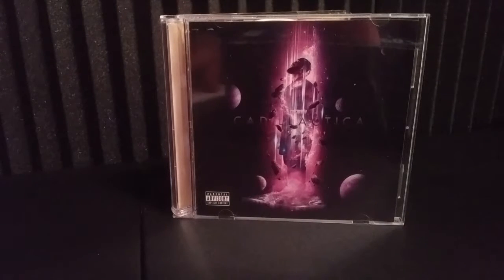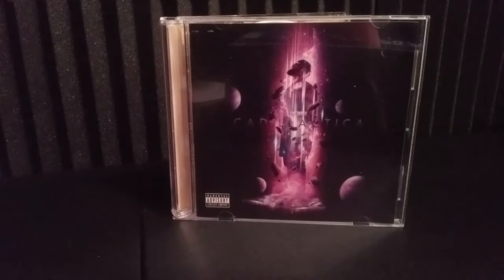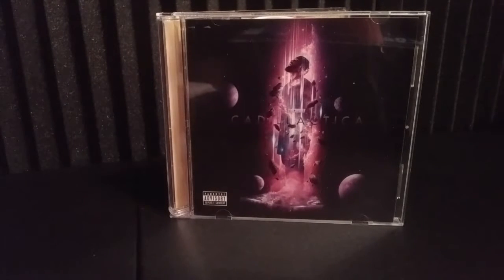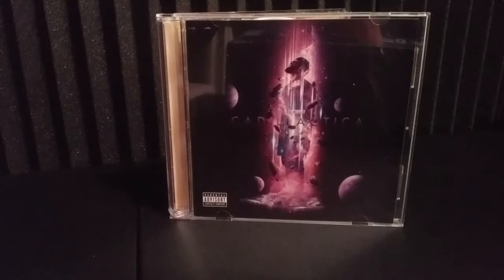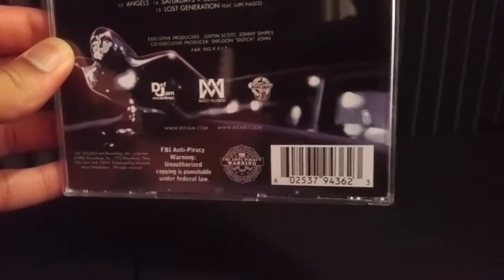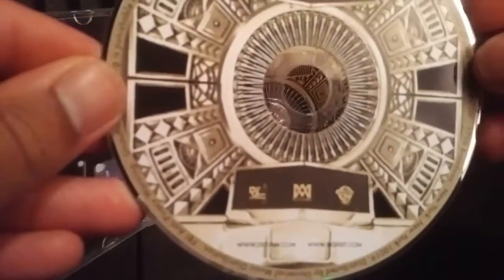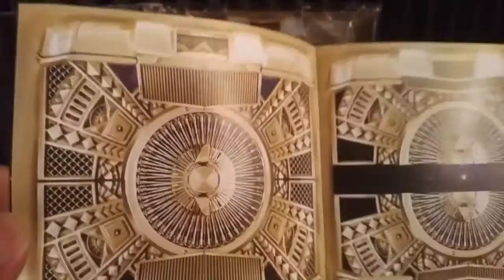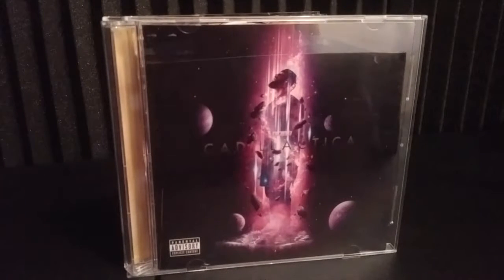SeeTheseCDs ep.25 - Cadillactica - Big K.R.I.T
In this episode we take a closer look at the visuals for Big K.R.I.T's 2014 CD "Cadillactica" and more specifically the work of Eric Bailey, Geo Designs, Andrew Litten, Joe Perez, and Andy Proctor